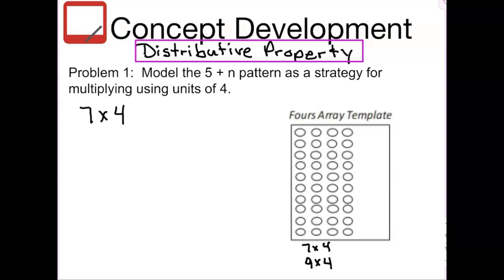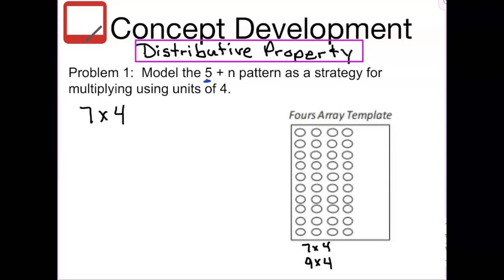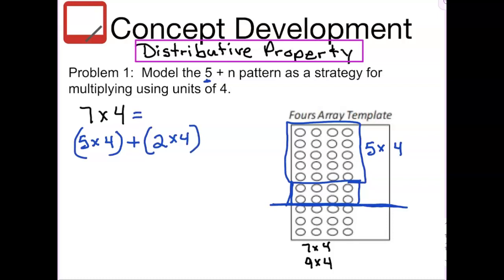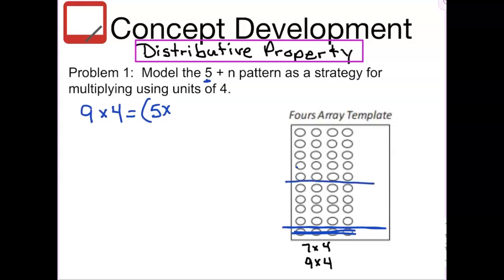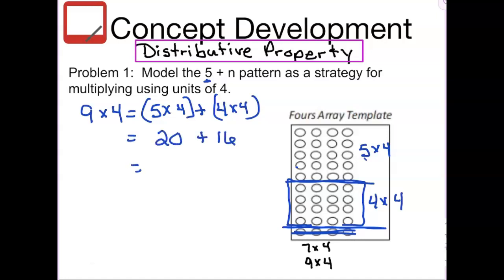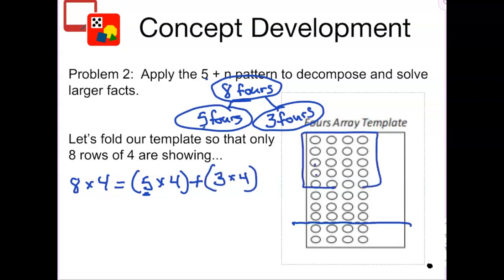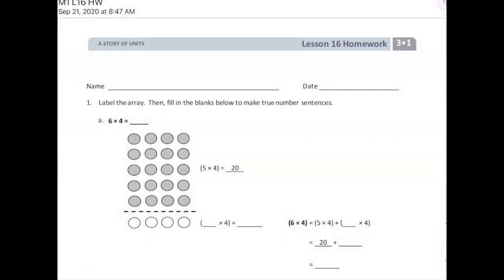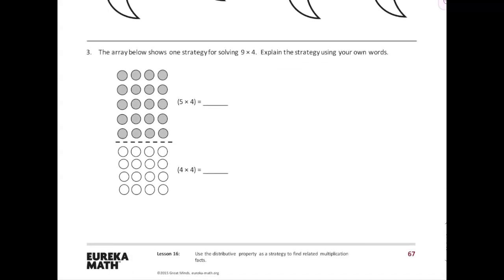Mod 1 L16 CD